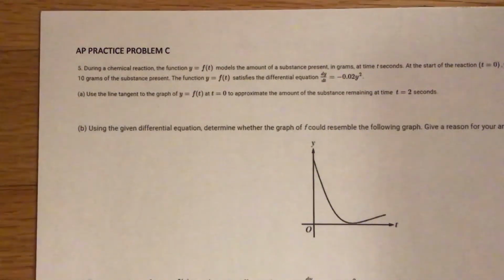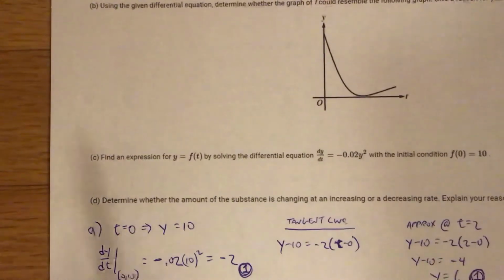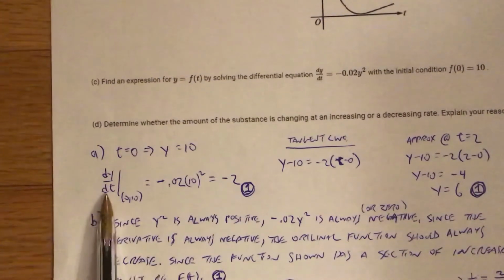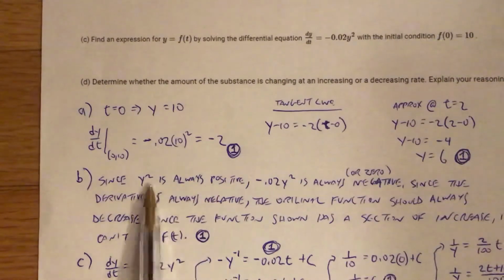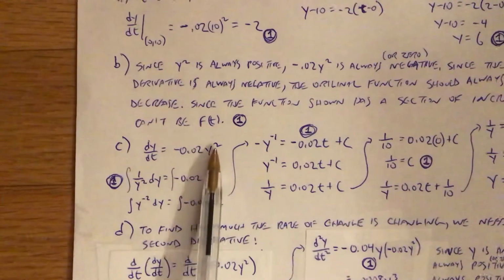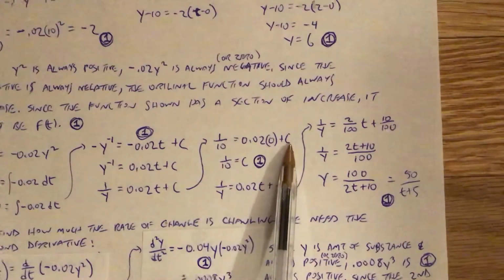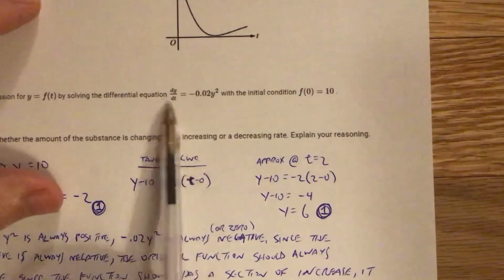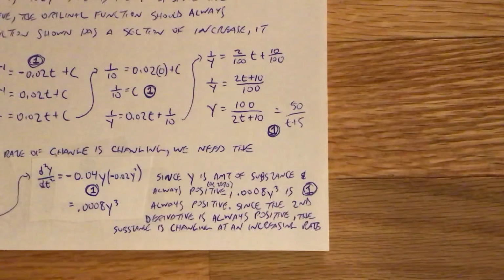Practice Problem C